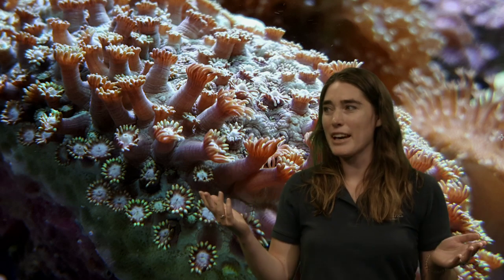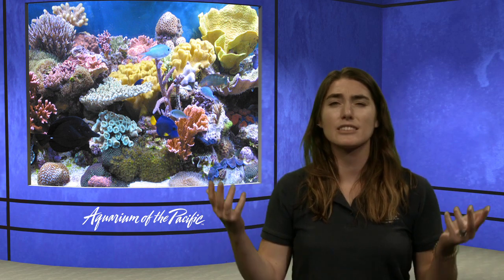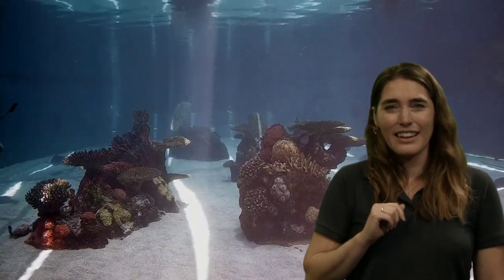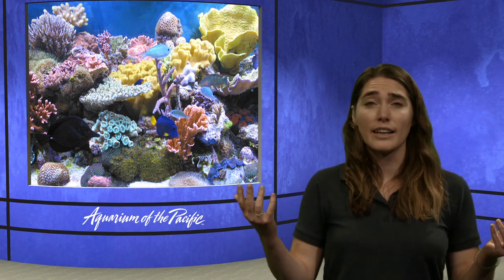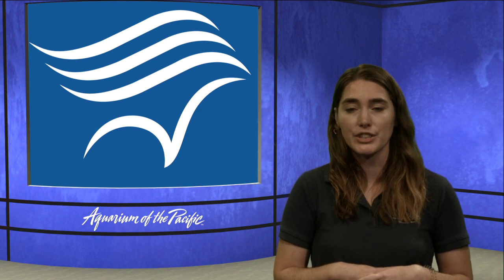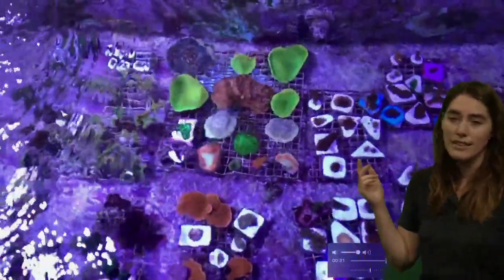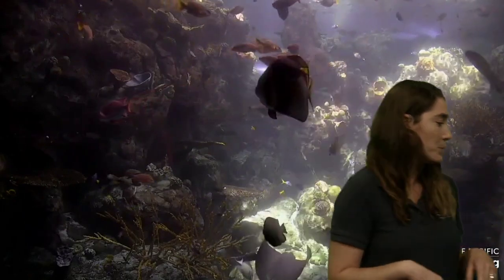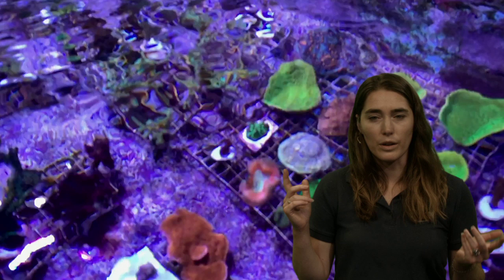Coral Reefs & Conservation (Gr 6-8)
Discover the importance of coral reef habitats, the special relationships coral has with other animals, and efforts to conserve one of the most diverse habitats on the planet.